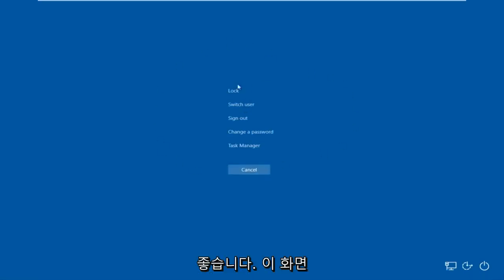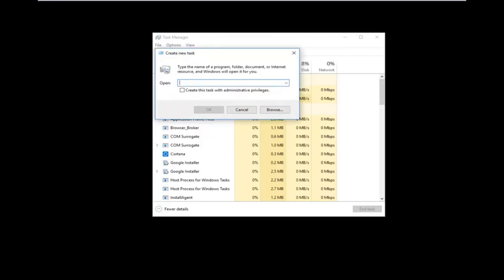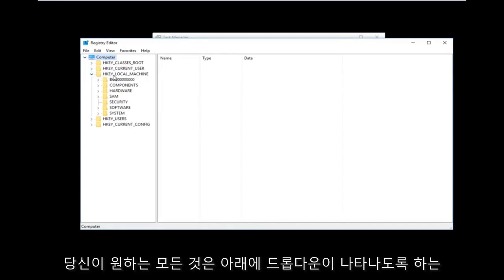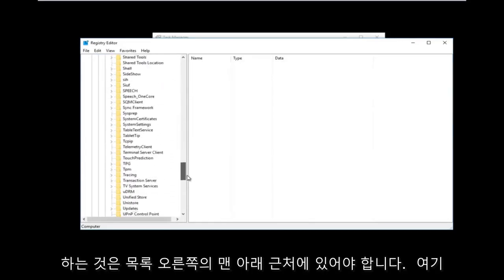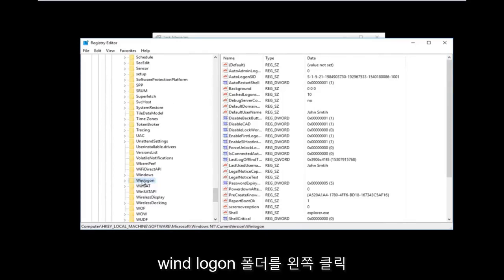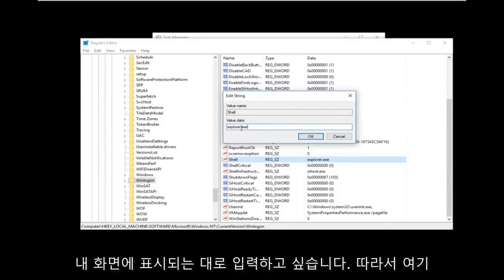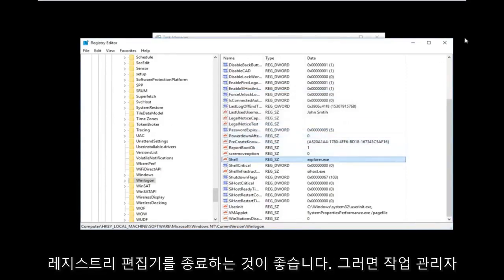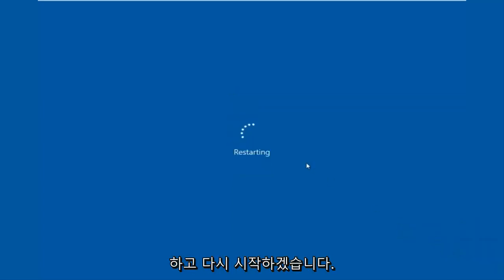'커서가있는 Windows 10 검은 색 화면'문제에 대한 전체 수정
검은색 화면 수정 Windows 10 및 Windows 11. Windows 장치에서 컴퓨터에 로그인한 후 커서가 있는 빈 화면 또는 검은색 화면을 수정하는 방법.

대체 솔루션:

Ctrl+ shift+Esc -File- Run New task-type services.msc 그 아래에 있는 확인란을 선택하고 확인을 클릭합니다.
목록에서 더블클릭
AppReadiness - 시작 유형에서 비활성화 - 적용 - 확인 선택
PC를 다시 시작하면 문제가 영구적으로 수정됩니다.

이 튜토리얼은 Windows 10 컴퓨터에서 수행되었습니다. 이것은 Windows 7, Windows 8, Windows 8.1, Windows 10 또는 Windows 11 운영 체제(Dell, HP, Acer, Asus, Toshiba, Lenovo, Samsung 등)를 실행하는 모든 주요 컴퓨터 제조업체에서 작동합니다.

이 튜토리얼에서 해결된 문제:
로그인 후 검은 화면 Windows 7
커서가 있는 검은색 화면 Windows 7
시작 수정 시 커서가 있는 검은색 화면
커서가 있는 검은색 화면 Windows 8
로그인 수정 전에 커서가 있는 검은색 화면 Windows 7
커서 수정이 있는 검은색 화면
로그인하기 전에 커서가 있는 검은색 화면 Windows 10
커서가 있는 검은색 화면 Windows 10
로그인 후 커서가 있는 검은색 화면 Windows 10
로그인하기 전에 커서가 있는 검은색 화면 Windows 7
커서가 있는 컴퓨터 검은 화면
커서 오류 수정이 있는 Windows 8 검은색 화면

Windows 10의 검은 화면 문제는 일반적으로 업그레이드 후 또는 자동 Windows 업데이트가 시스템에 업데이트를 설치할 때 발생합니다. 이 검은색 화면은 하드웨어(GPU) 문제일 가능성이 높기 때문에 다양한 설정을 평가하고 문제를 해결하여 진단하고 수정해야 합니다.